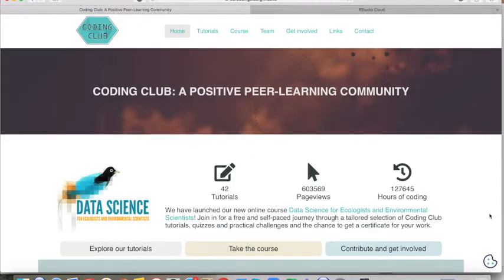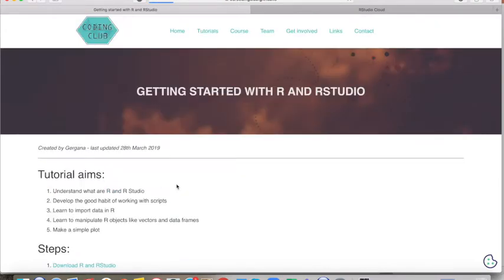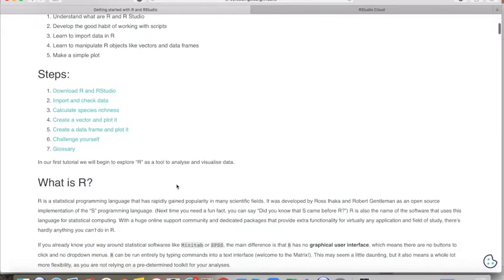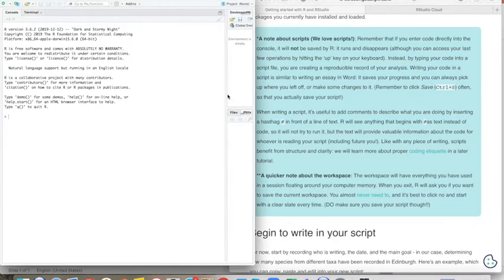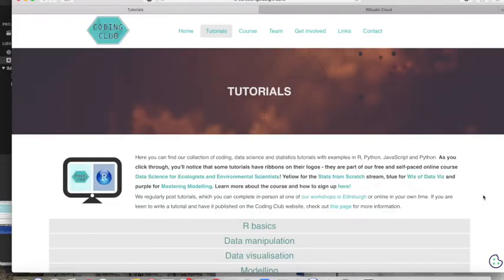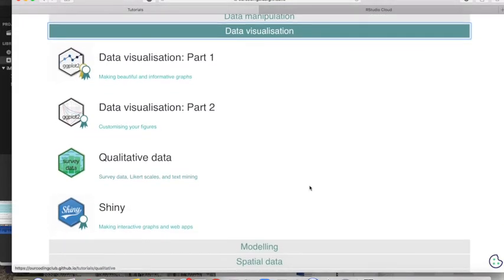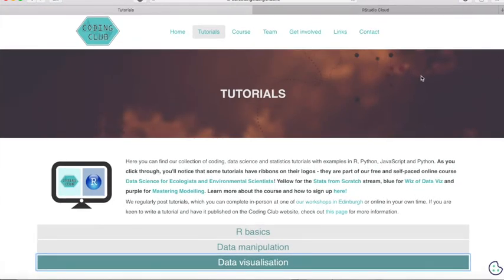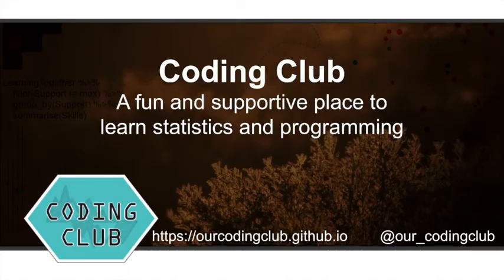Welcome to Coding Club - getting started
Here you can find a quick introduction to how the Coding Club Zoom workshops are organised. For all of our free and self-paced tutorials, plus an online course, check out